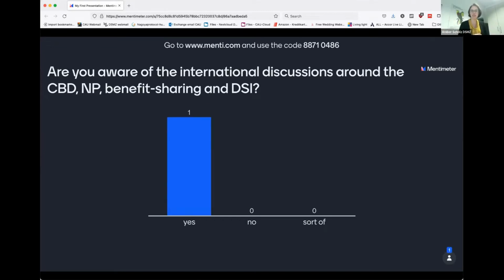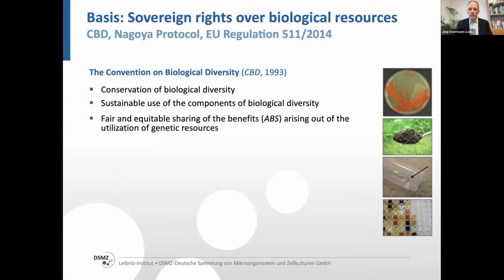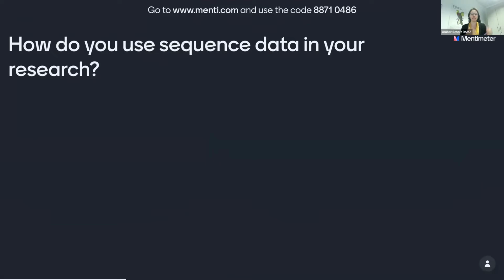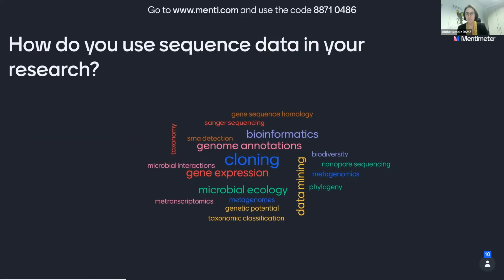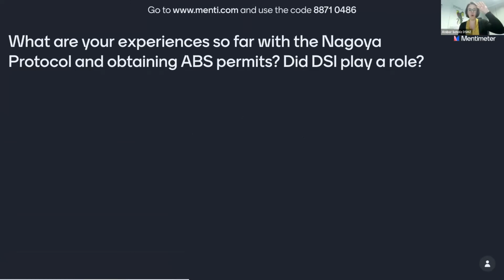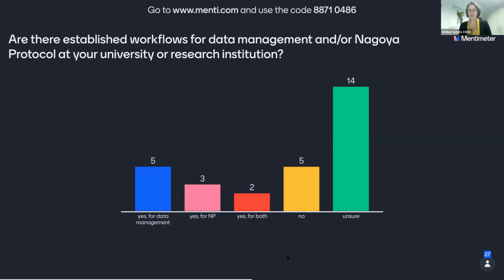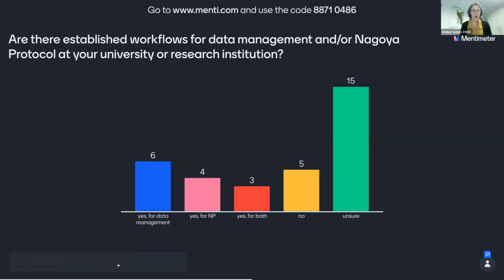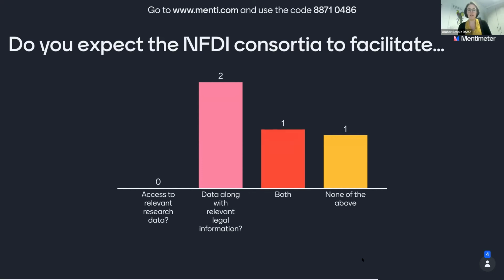NFDI, DSI, CBD: What changes and policies might affect how you use data in the future?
What do you do with your data when you finish your project? Where do you look for data when you need some? Do you produce or use sequence data in your research and ever ask yourself about the legal rights around these data? The world of science policy and politics has big practical implications for practicing scientists. The National Research Data Infrastructures (NFDI) and the international policy process around digital sequence information (DSI) could significantly impact your research in the future. Come learn what is new in the NFDI and the UN Convention on Biological Diversity and its Nagoya Protocol and, interestingly, how these two topics intersect. Policymakers and involved scientists from different sectors will provide and overview and update, discuss potential concerns and opportunities, and provide a glimpse of what the future might hold.

This virtual event was part of the Annual Conference of the Association for General and Applied Microbiology (VAAM) 2022